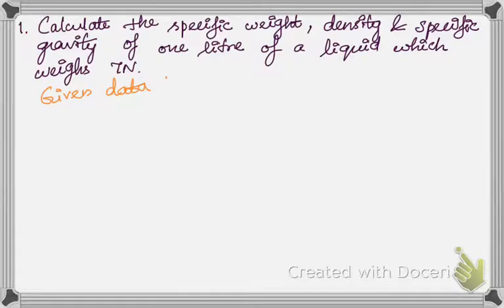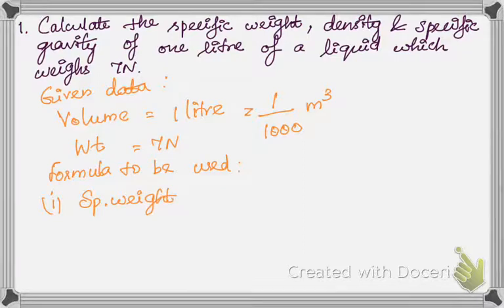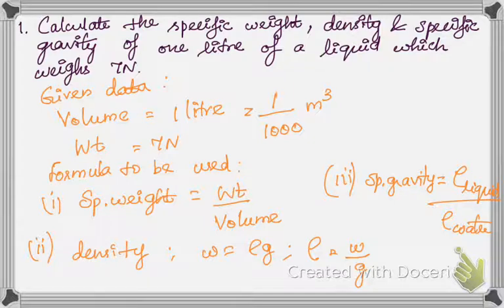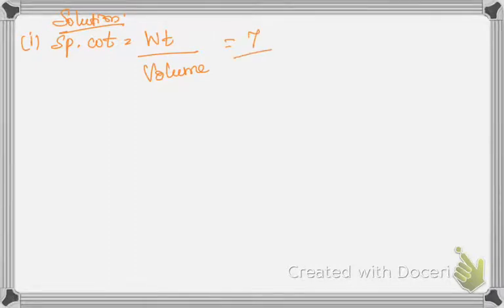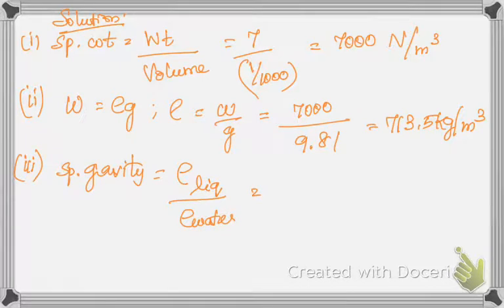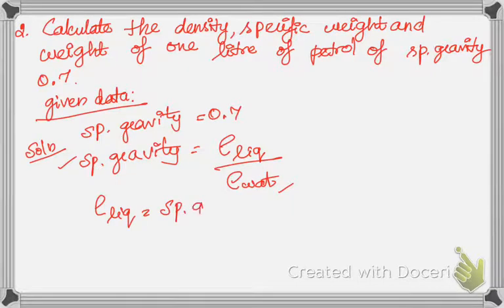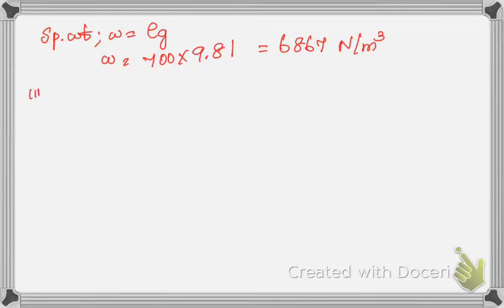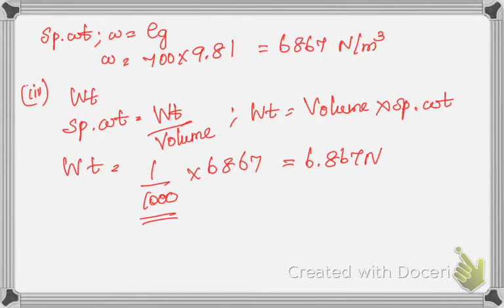fluid property part1 problem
This video explains worked out problems in fluid properties.